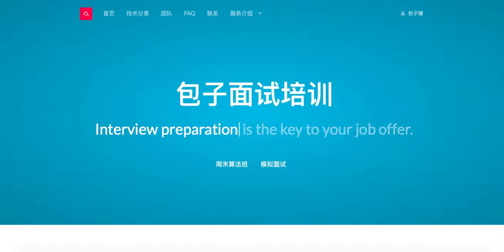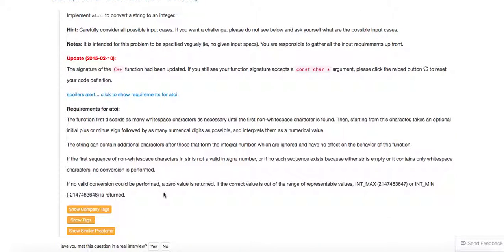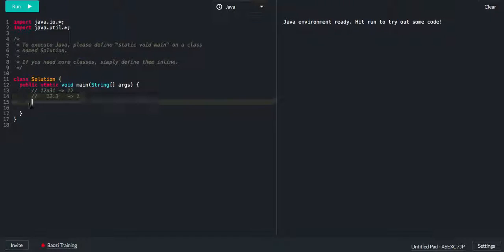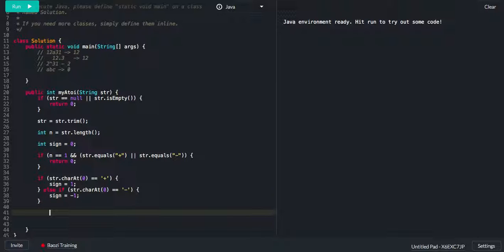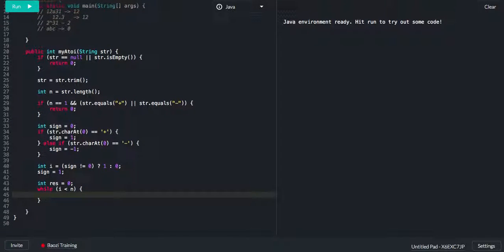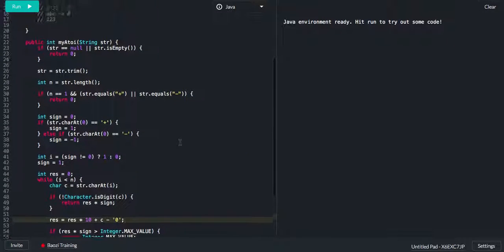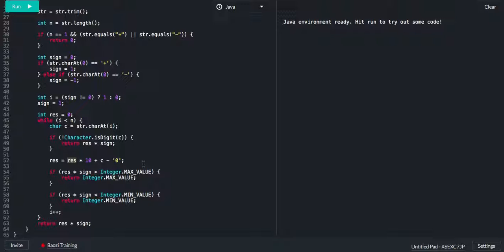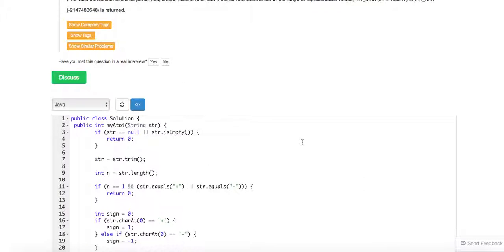Baozi Training Leetcode 8 solution: String to Integer (atoi)